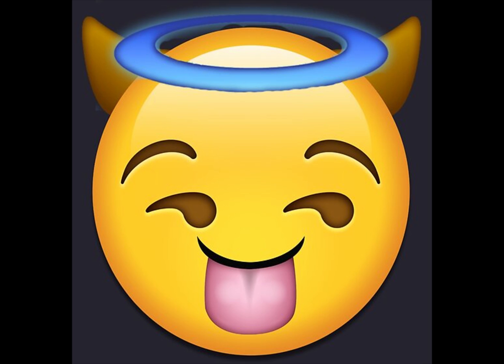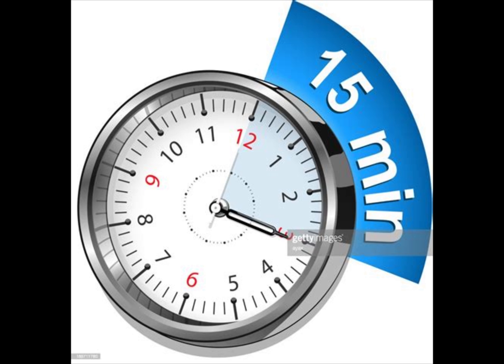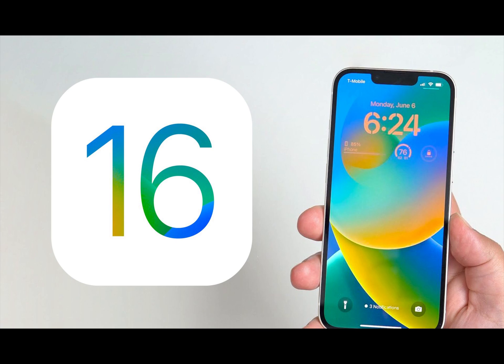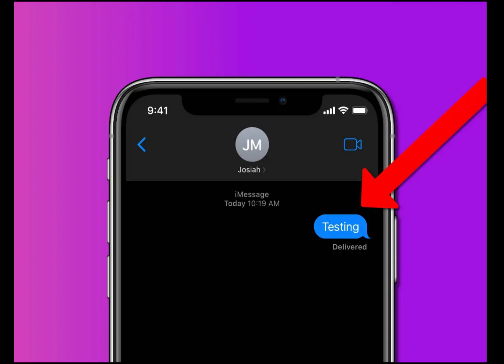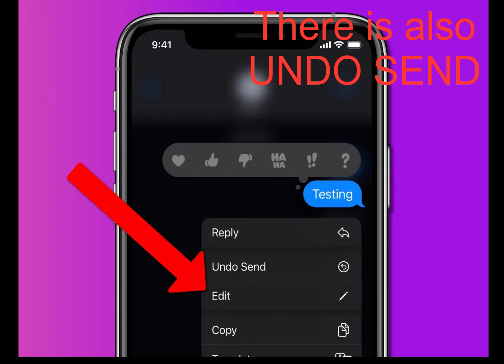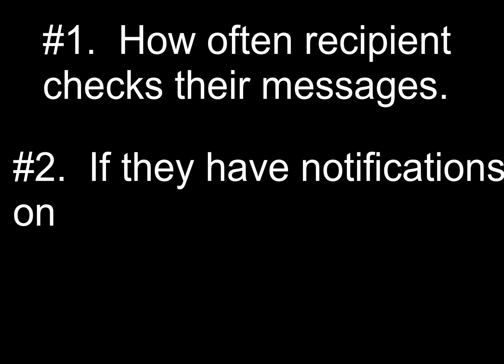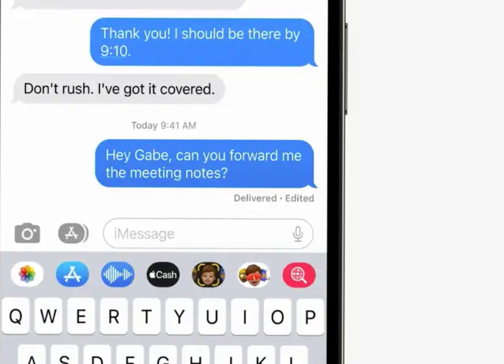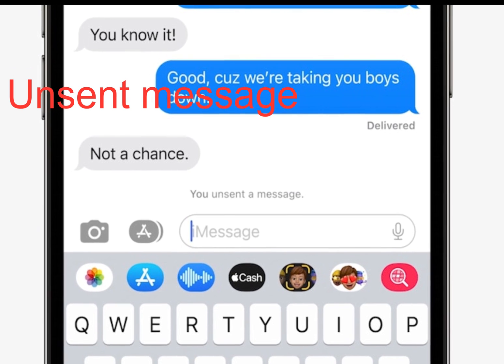How to unsend/edit iMessages on Iphone/ipad Electronics and Gadgets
In this video, we're going to show you how to unsend and edit iMessages on iPhone and iPad. unsend iMessages is a quick and easy way to get rid of messages you don't want anymore, and edit iMessages lets you change the content of a message.

 unsend and edit iMessages on your iPhone or iPad is a quick and easy way to get rid of messages you don't want anymore, and edit iMessages lets you change the content of a message. This video will show you how to unsend and edit iMessages on your iPhone or iPad.
edit or unsend on iphone/ipad